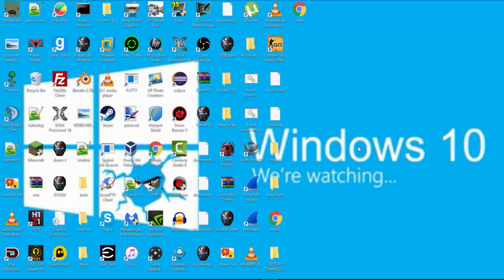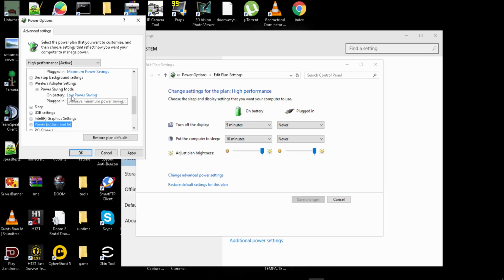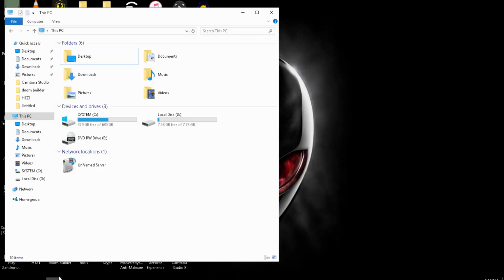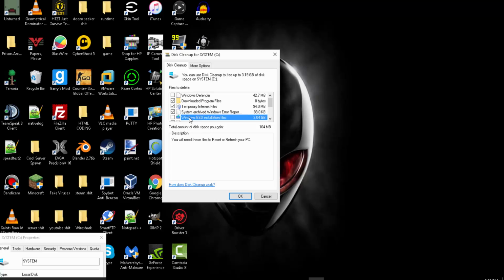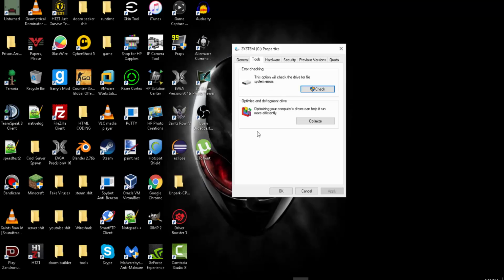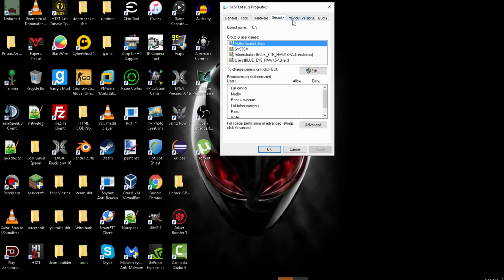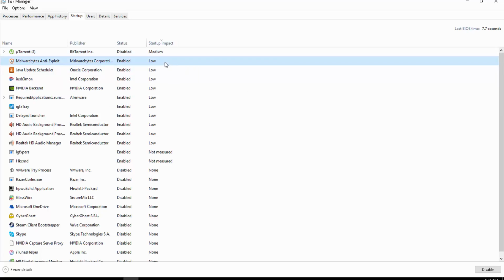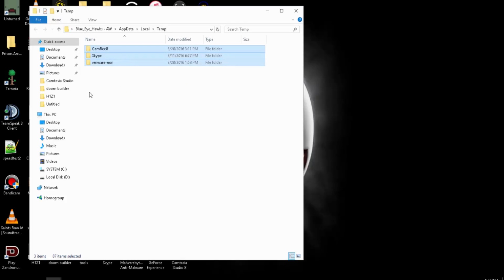How to speed up your computer speed WINDOWS 10, 8, 7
OPEN DESCRIPTION

NOTHING IN HERE :)